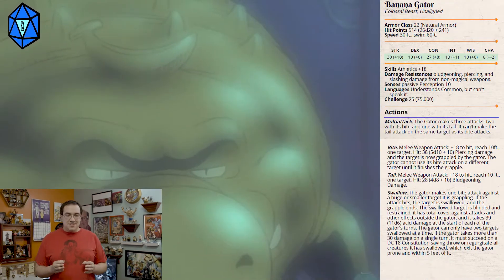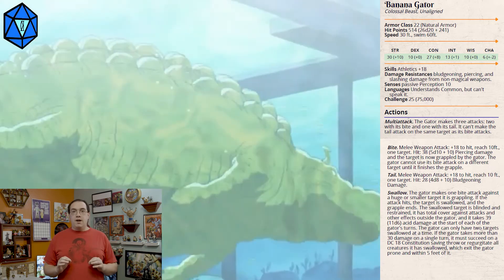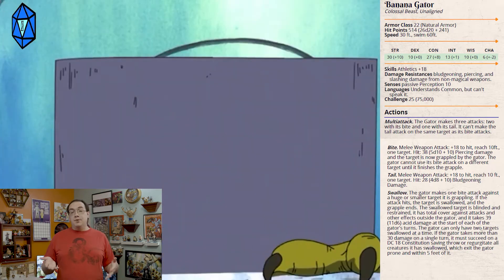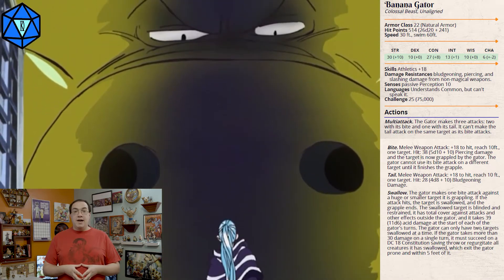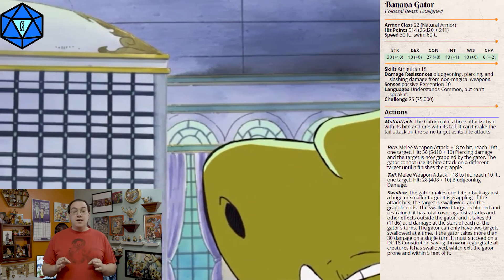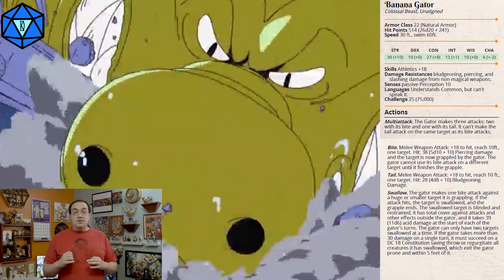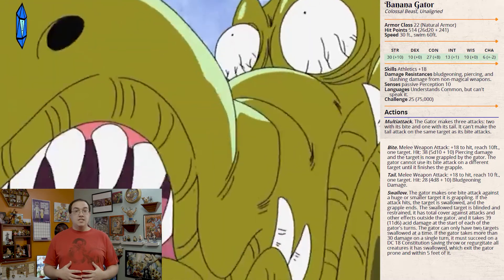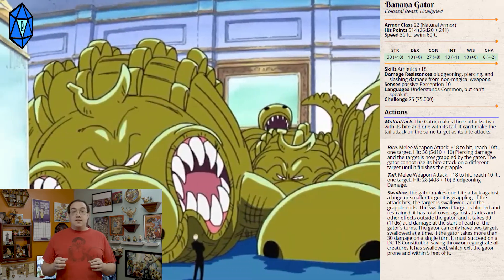One Piece Monster Manual: Banana Gator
Though we've only seen them in the Alabasta arc, the mighty Banana Gator left a lasting impression on me, and I wanted to make something big for the manual, so here we are!